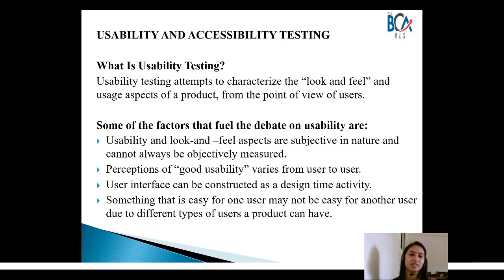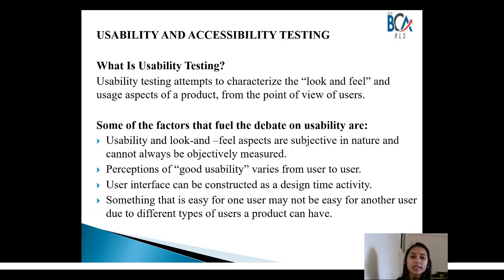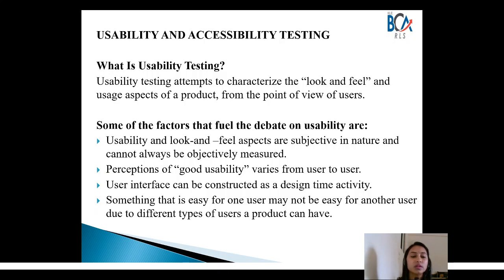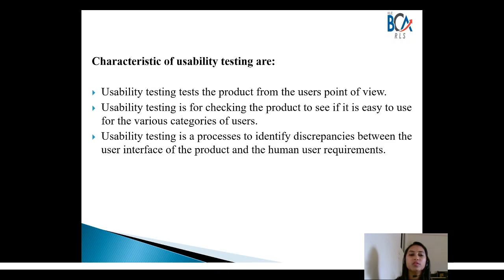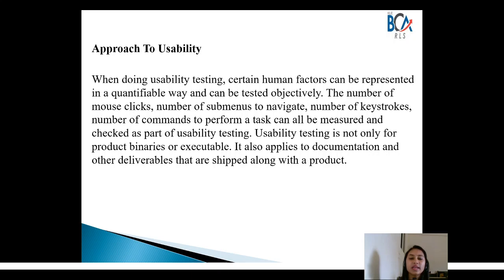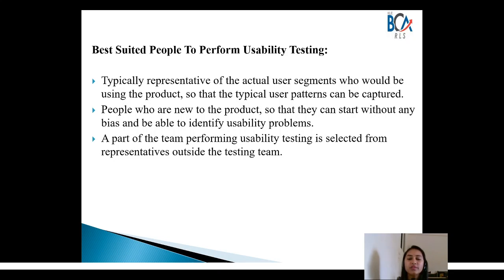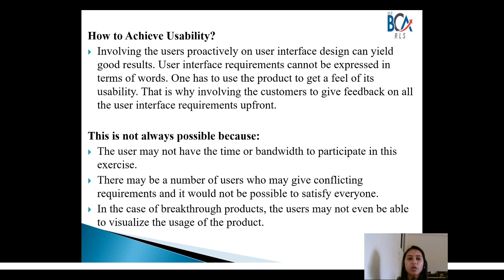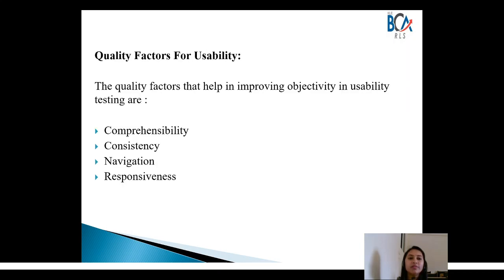Unit3 15 - Usability & Accessibility Testing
Usability & Accessibility Testing